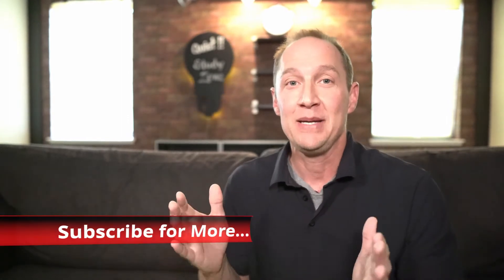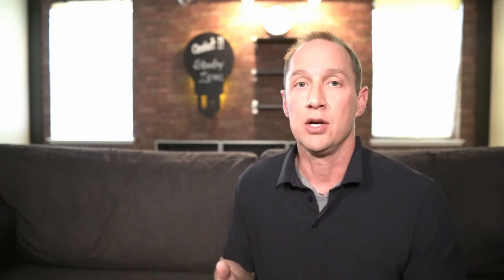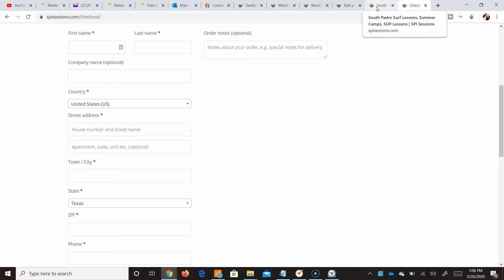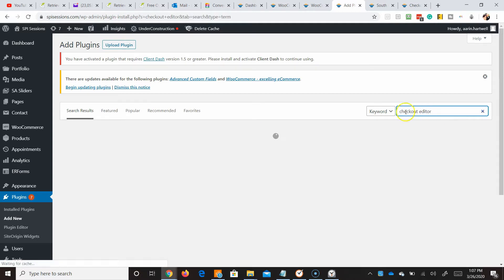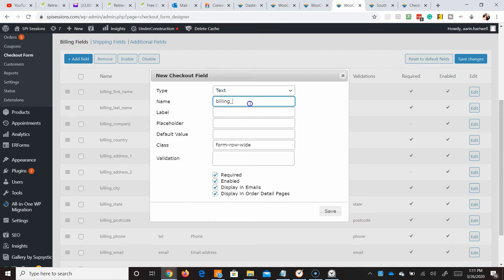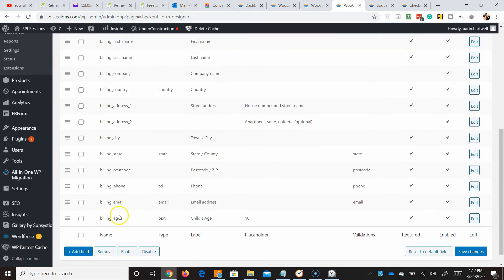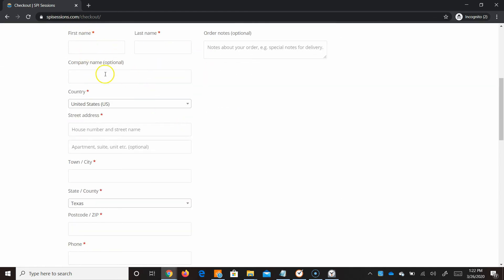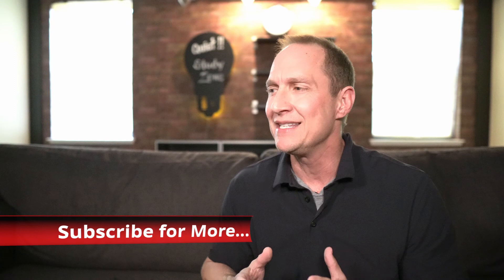How to Customize Woocommerce Checkout Page or Add Additional Fields for Waivers or Custom Fields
How to Customize Woocommerce Checkout Page and add additional fields for a waiver or additional information you need for your business or website before the customer checks out.

I go over how you can customize your woocommerce checkout page in less than 5 minutes.

This makes customizing your woocommerce checkout page easy.   Add more fields. Set them as required or optional.